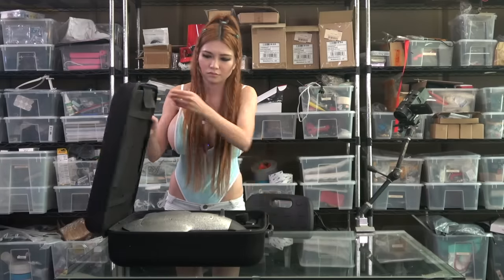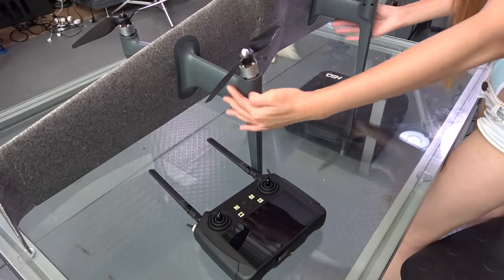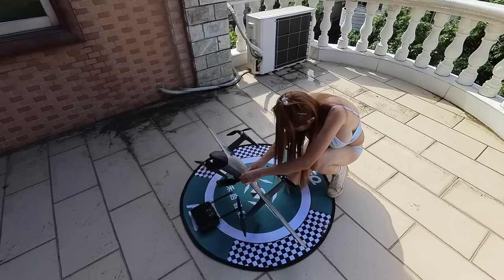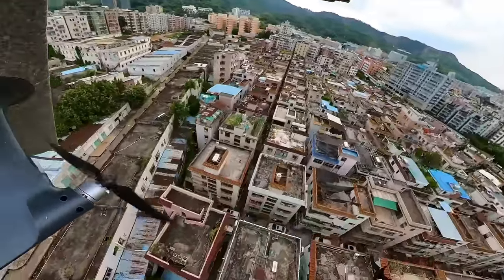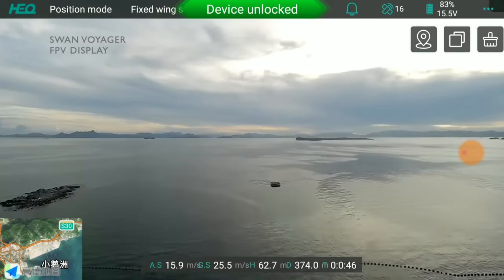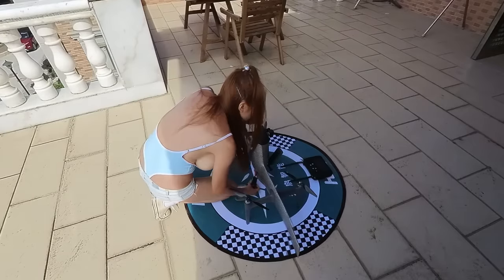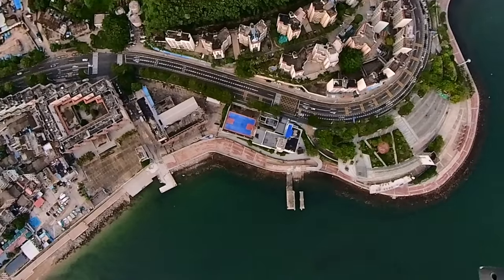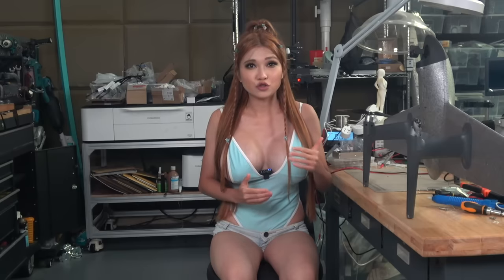VTOL Drone Test Flight and Review! The Swan Voyager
The Swan Voyager is a quadcopter, and a plane- in one. I show you how that works, build a custom 360º camera mount- and take it for a test flight.

The 3D printer I used is the Flashforge Creator 3 Pro (Pricey, but just works, no hassles)